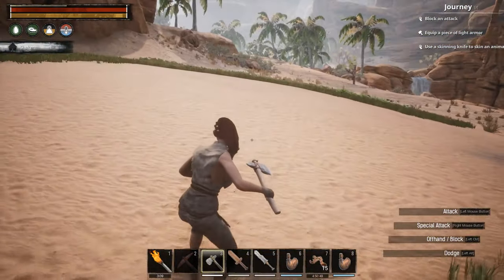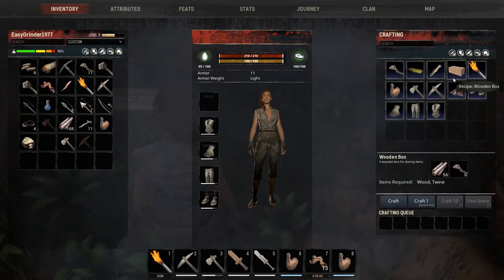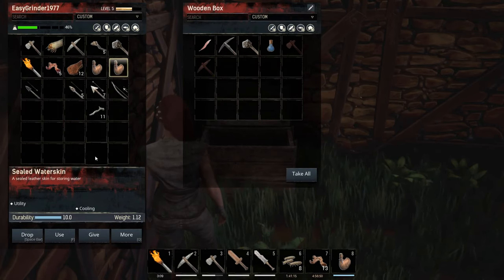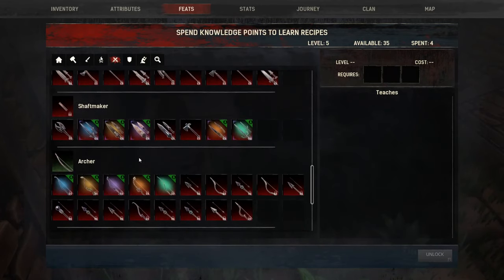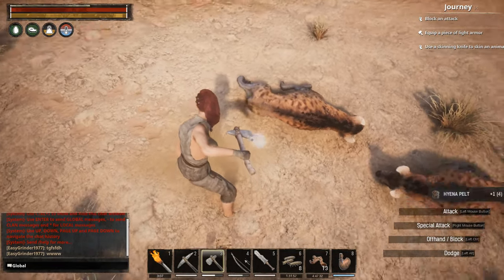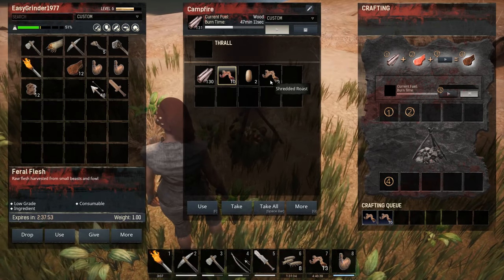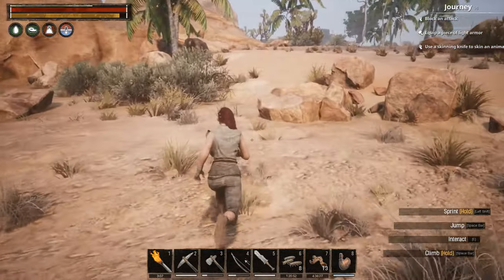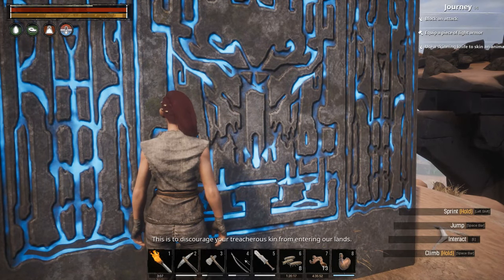Conan exile immortal, new base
Set up first permanent base in the desert and started exploring the surrounding area. Met some wild beasts and collected some stuff to expand the base. Began to intensively use bow and arrows and done the first steps in the manufacturing of weapons and equipment.